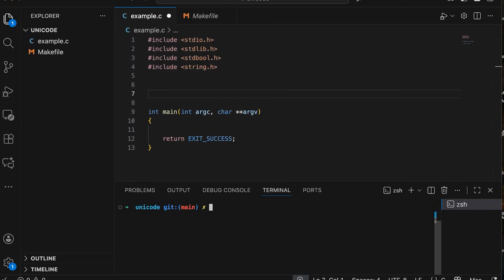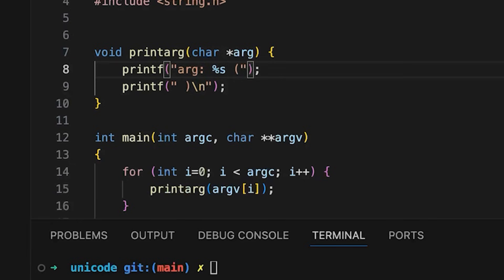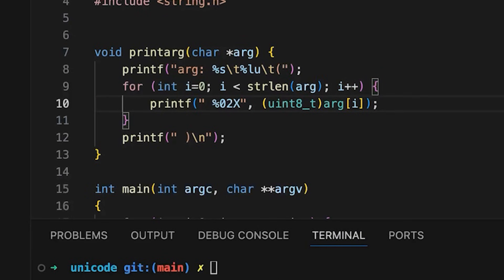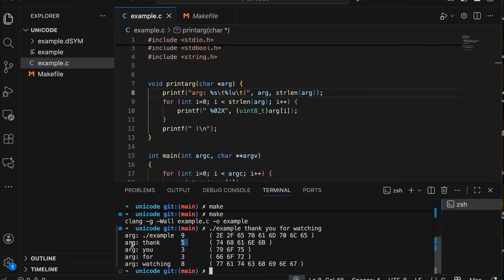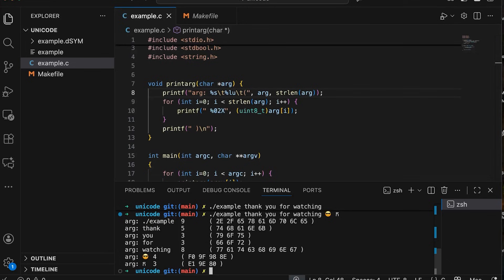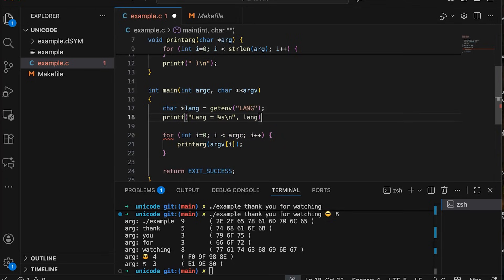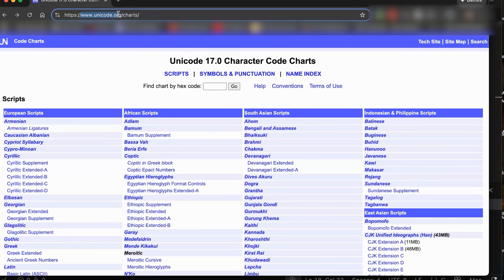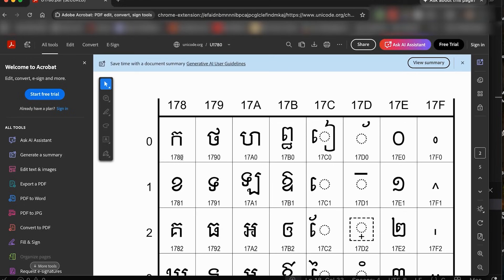What is Unicode?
What is Unicode? // New programmers usually discover Unicode when they come across a character in another language or an emoji. In this video, we're talking about what Unicode is and why we sometimes need more bytes than one for a character.